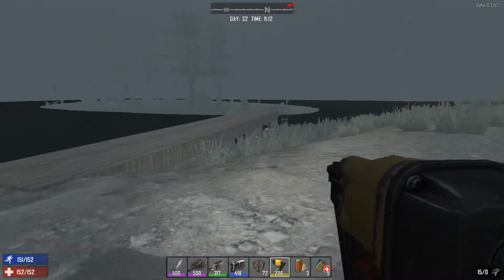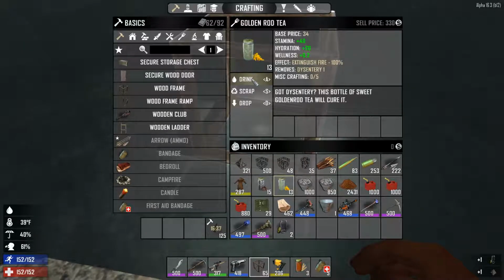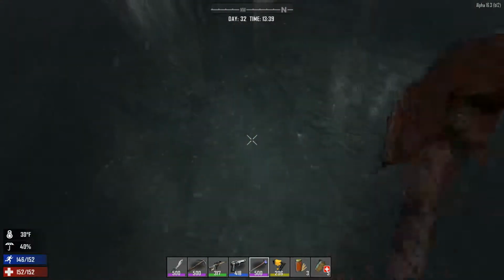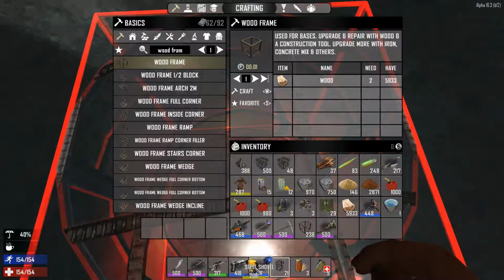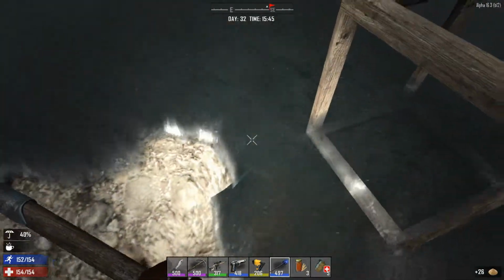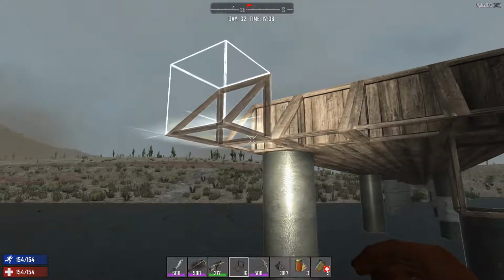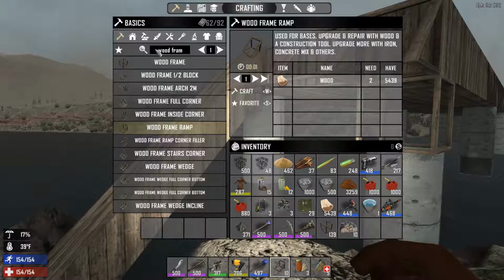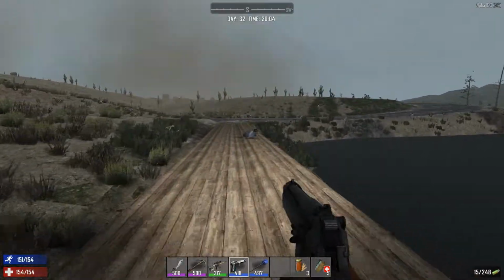7 Days to Die- Hard as Hell, Insane Difficulty, Zombies Always Run, Season 2-Episode 35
Welcome to season 2, episode 35, of my single player, insane difficulty, zombies always run, let’s play series. In this episode, we complete the first bridge leading from the mainland to Old Guy Island.

About the game:
7 Days to Die is an open-world game combining FPS, survival horror, crafting and building, tower defense and role-playing elements. I’ve been playing this game since the alpha 8 release and have well over 1000 hours logged in the game. It is one of my top three favorite games along with Ark and Skyrim.

for more info. Patch 16.3 info